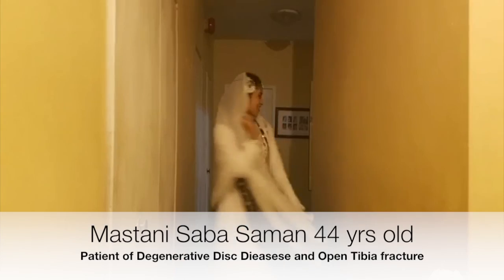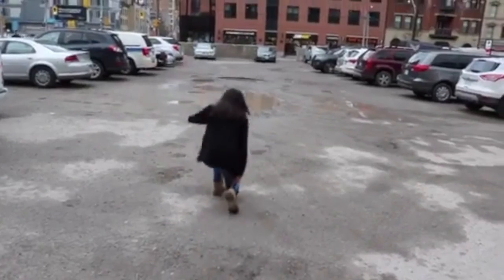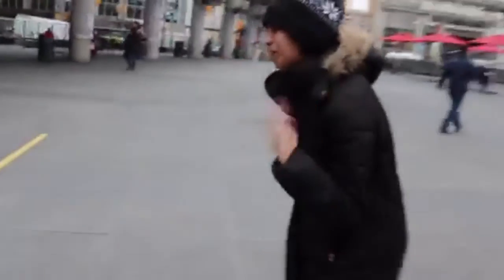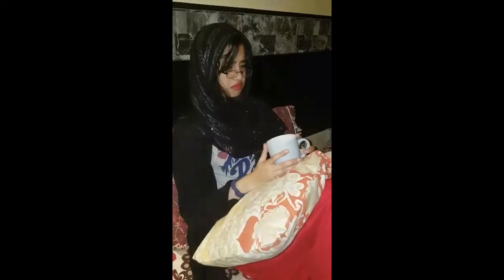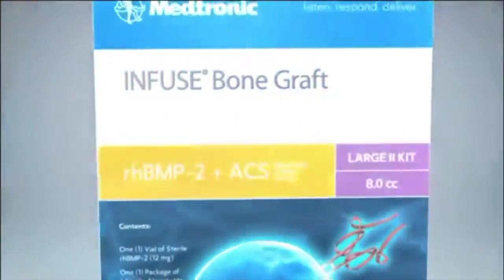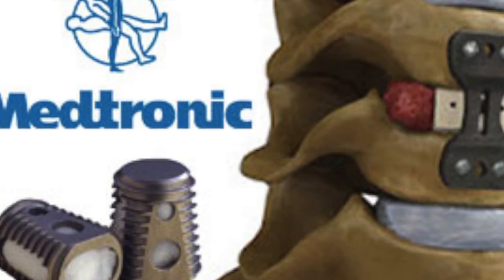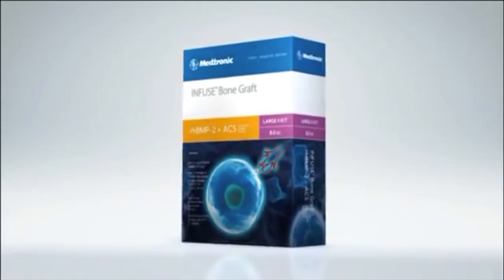Medtronic Infuse Bone Graft Commercial